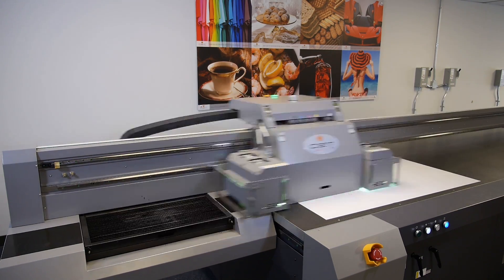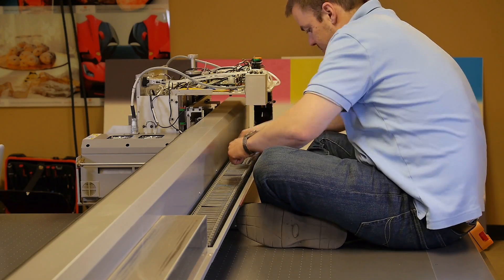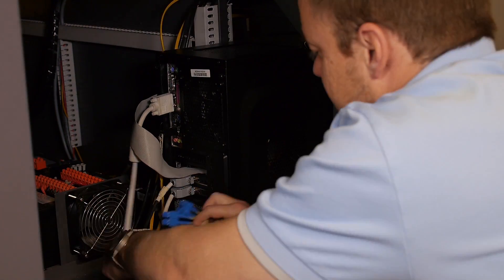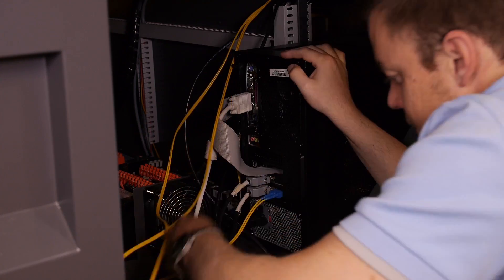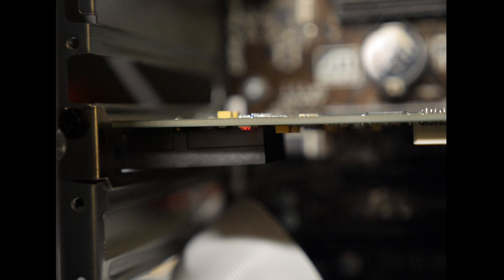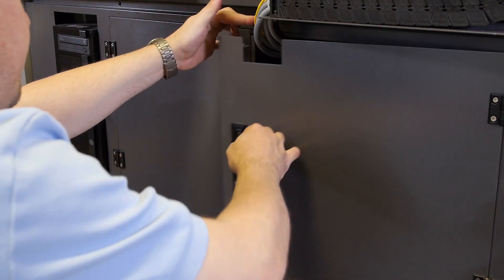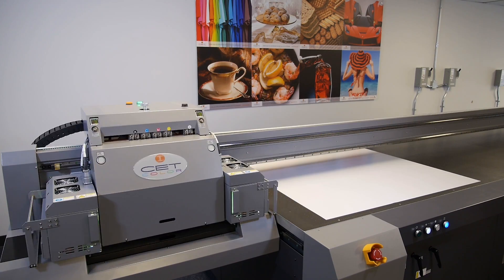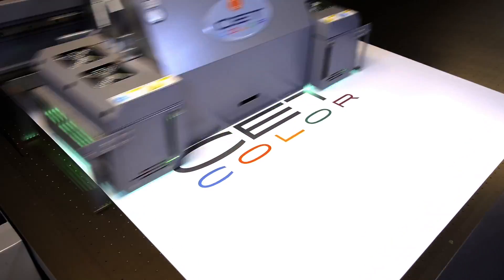Installing a Fiber Optic Cable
This video shows you how to properly install a fiber optic cable on a CET Color large format digital UV printer.